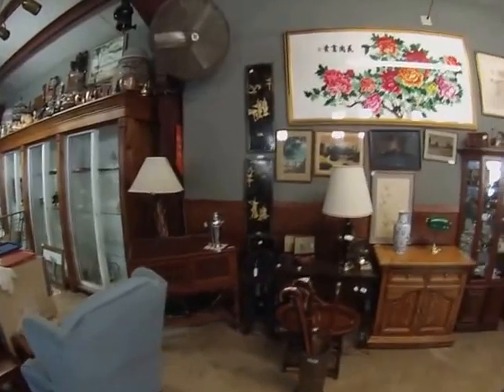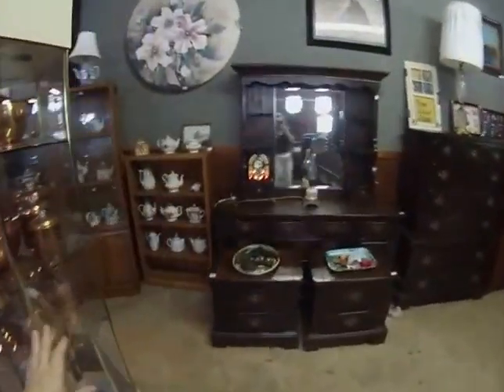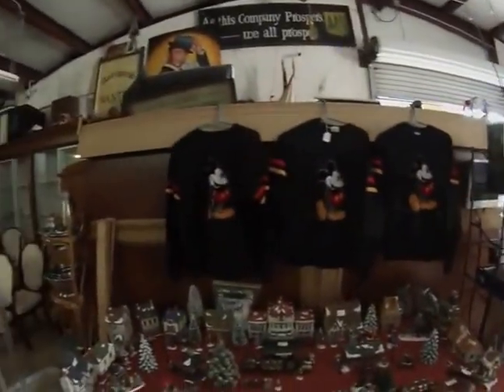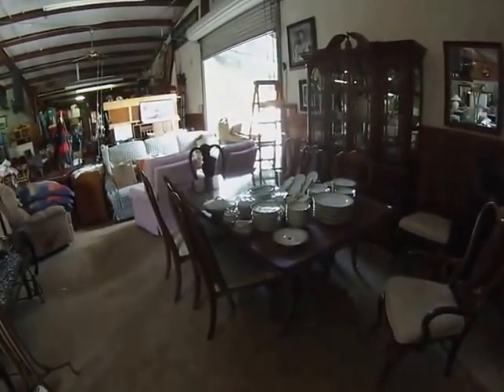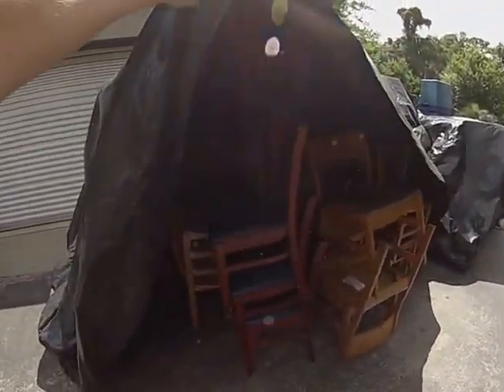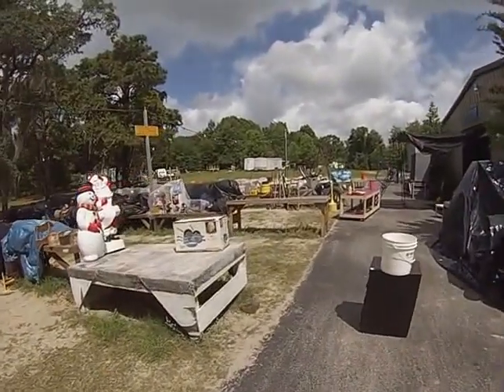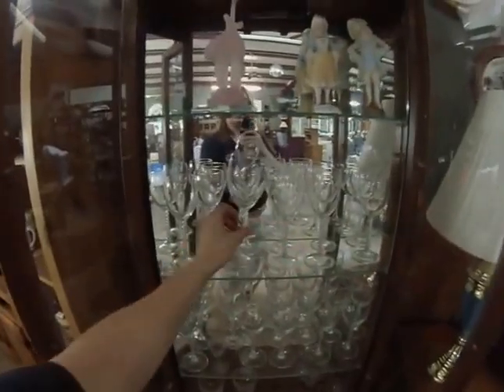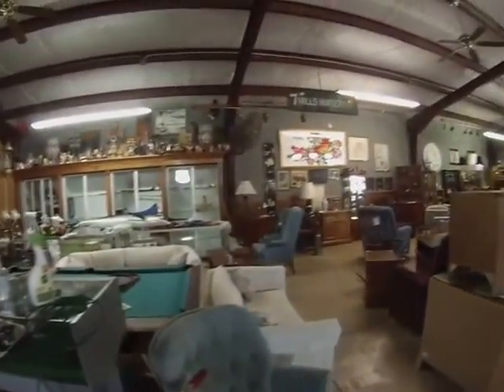5/7/15 Estate Auction Preview